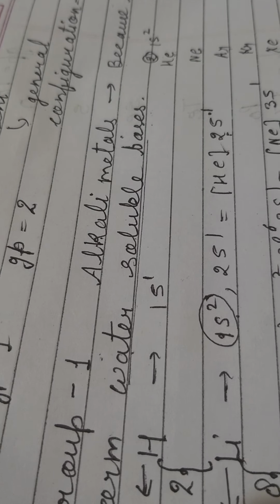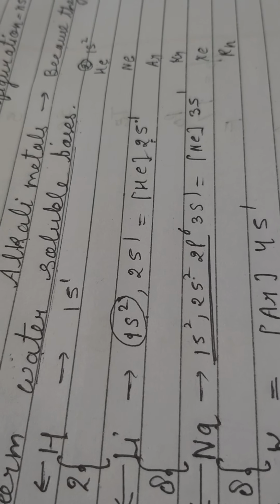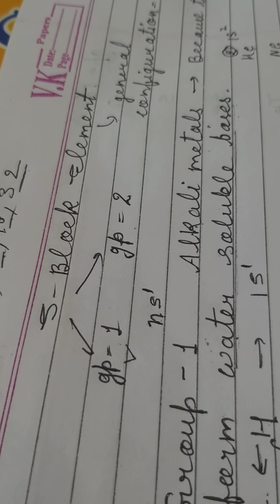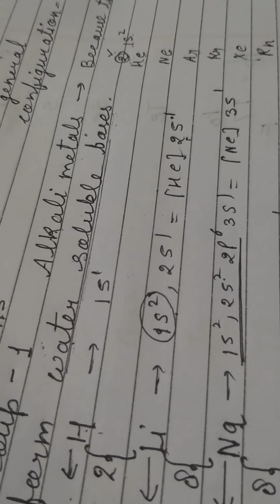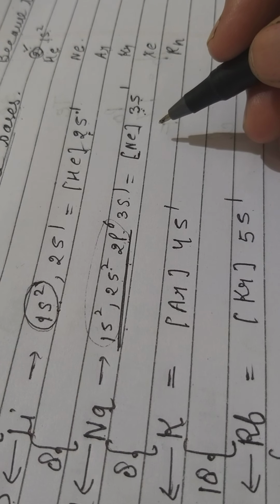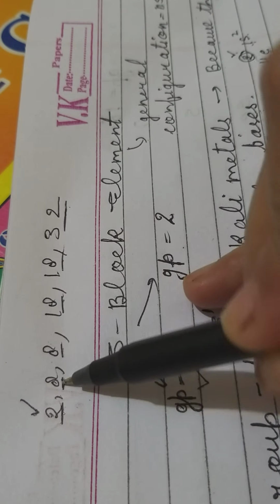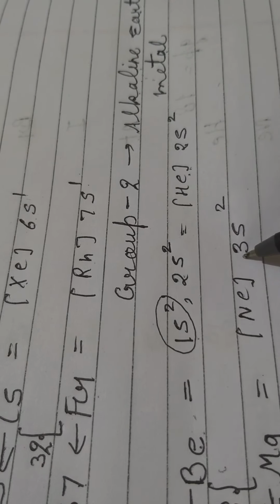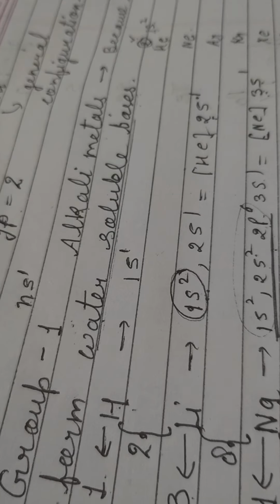11th chemistry (electronic configuration of s block element)